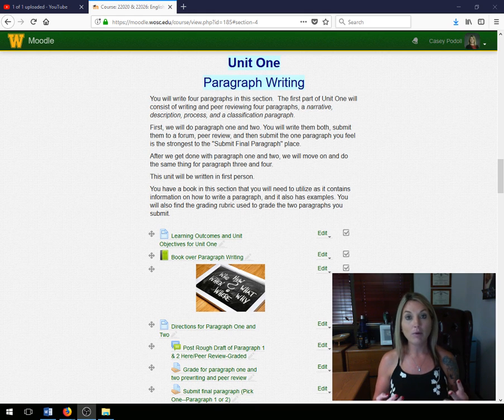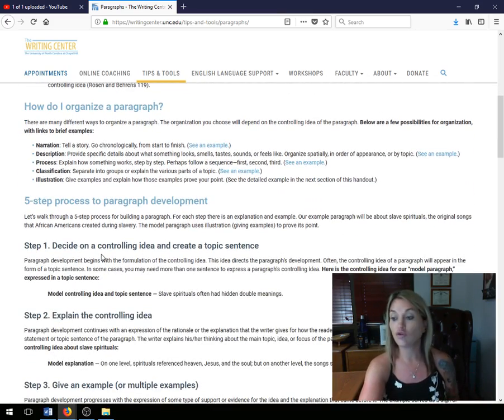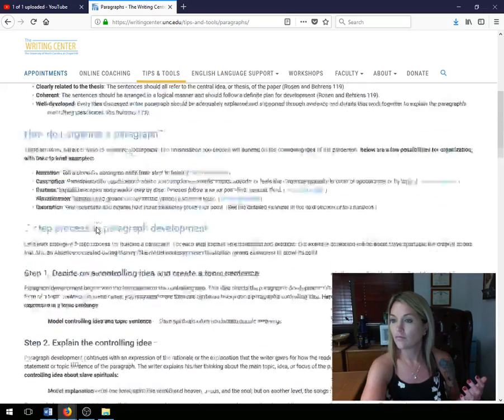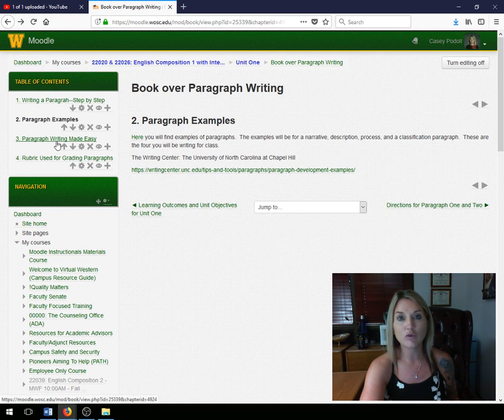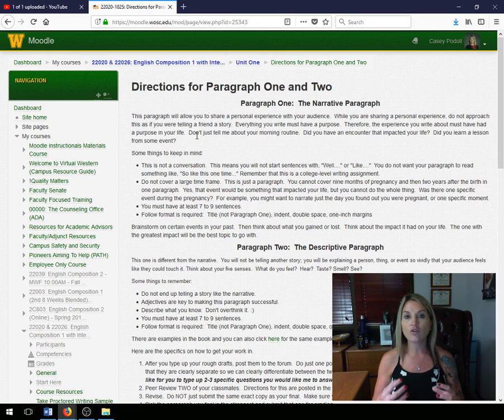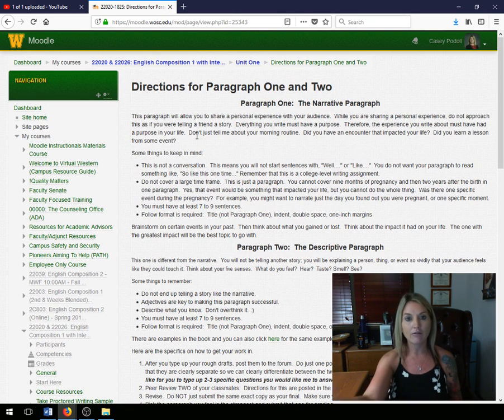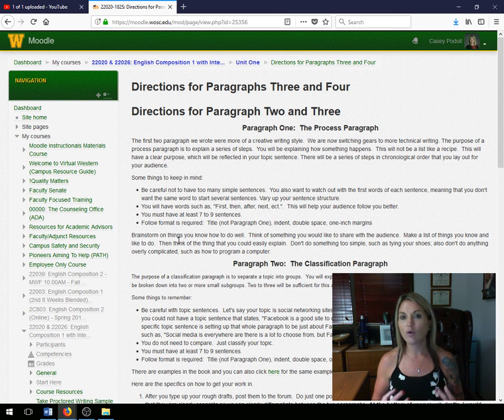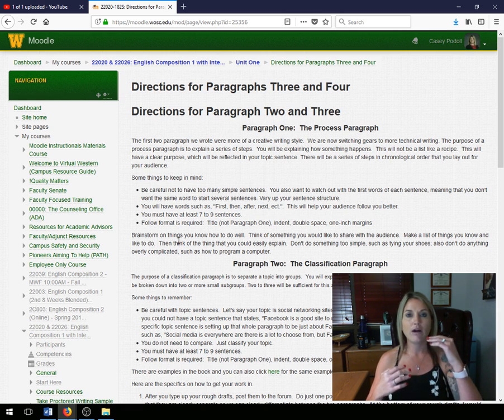Paragraph Unit Breakdown